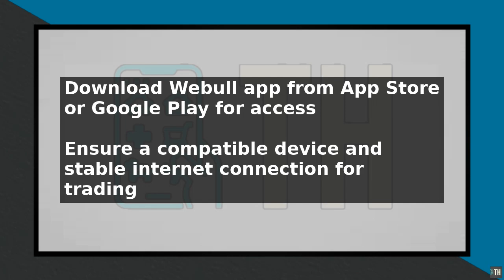How To Use Webull In Australia (2025)